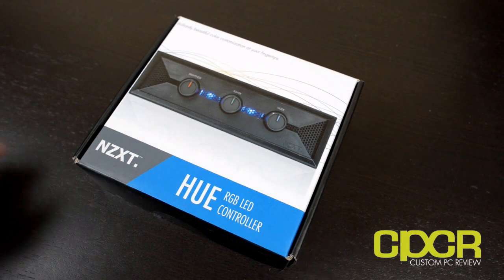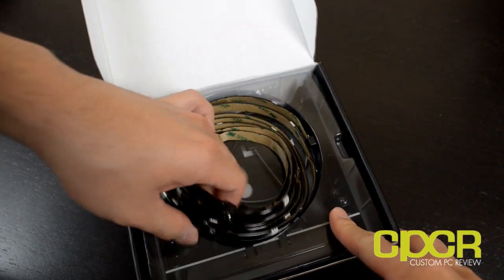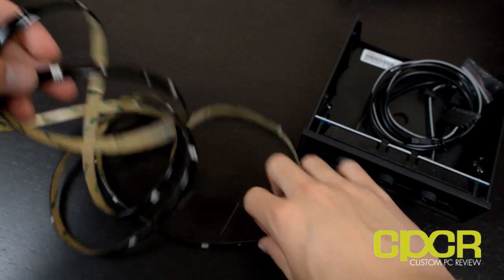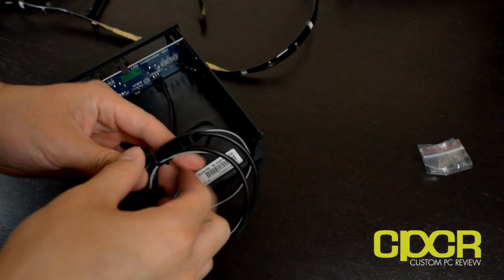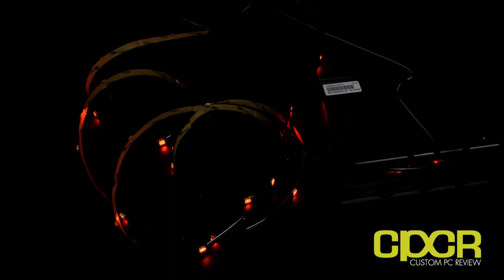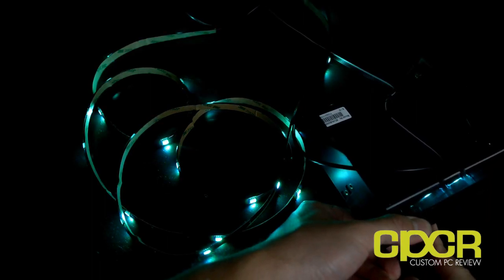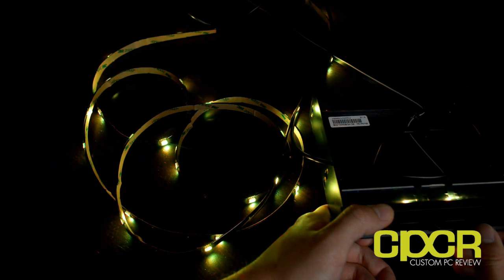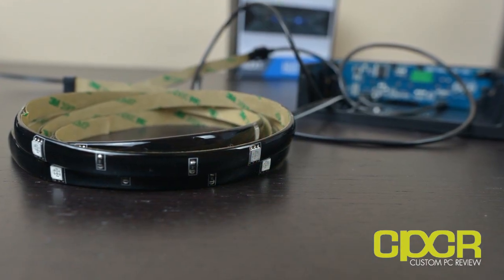NZXT HUE RGB LED Controller Unboxing + Written Review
I do a relatively quick unboxing, first look and general overview of the NZXT HUE RGB LED Controller. Unlike traditional LED strips that limit you to a single LED color combination and a single LED mode, the HUE is a LED strip capable of displaying an infinite number of color combinations, includes 5 different modes of operation from flashing, to fading (breathing effect), to color changing and more! Full written review shortly.